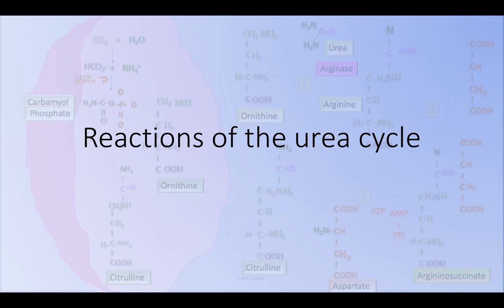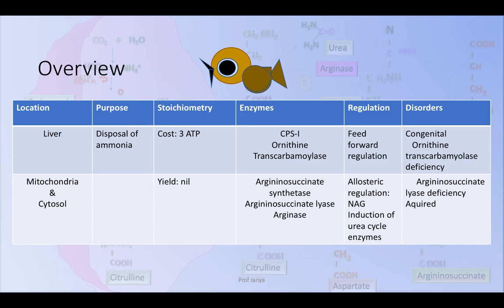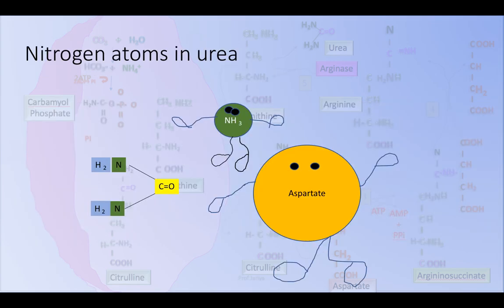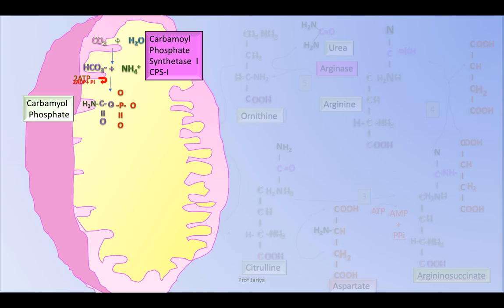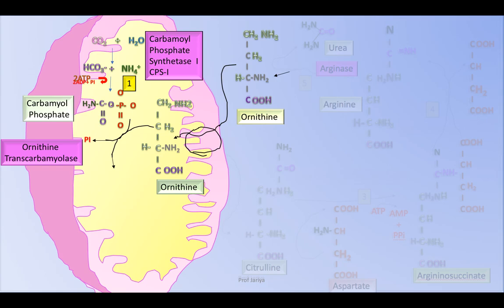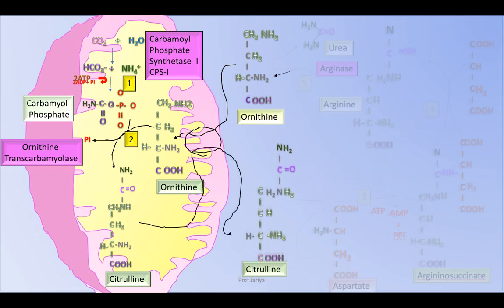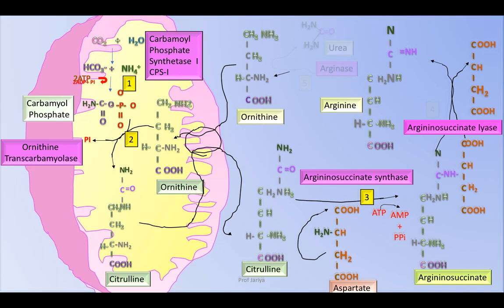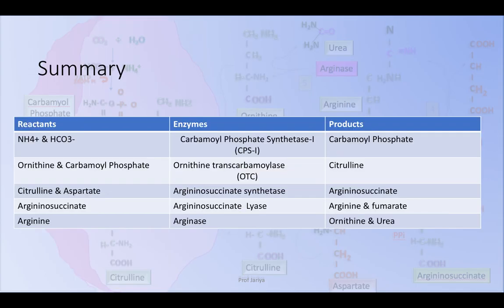Reactions of the urea cycle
The pathway of the  urea cycle along with its enzymes